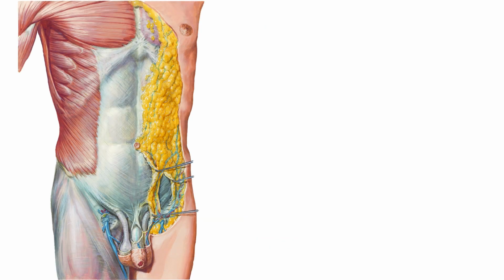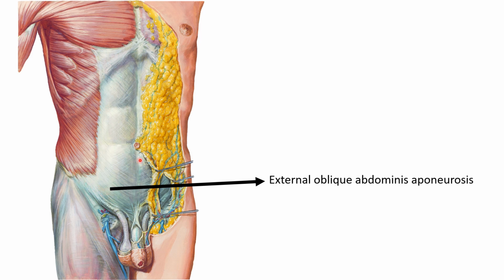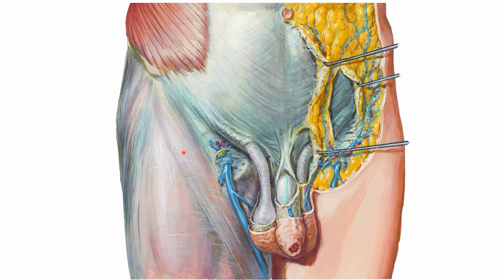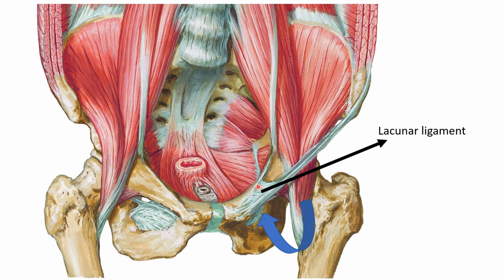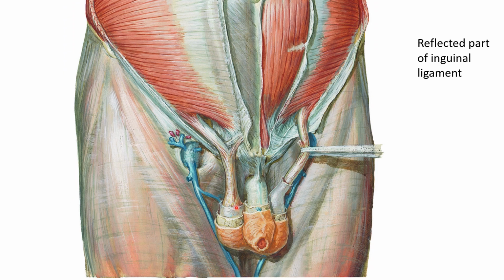ligaments related to INGUINAL CANAL